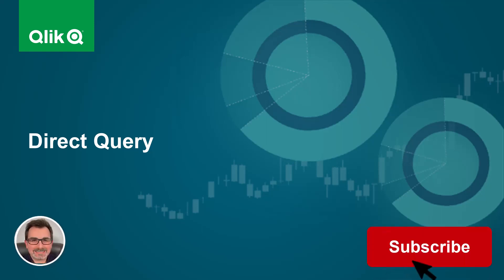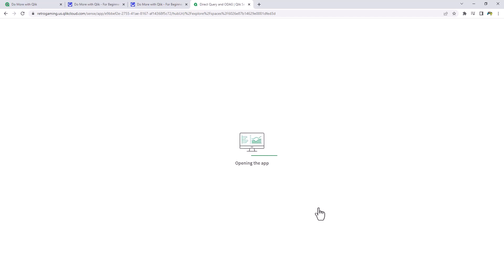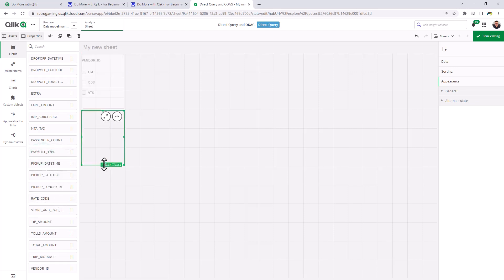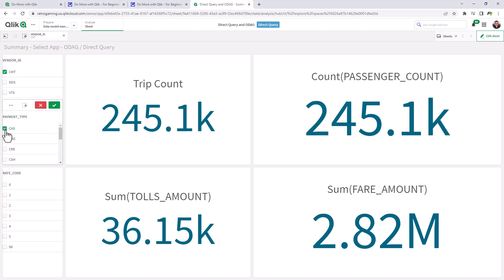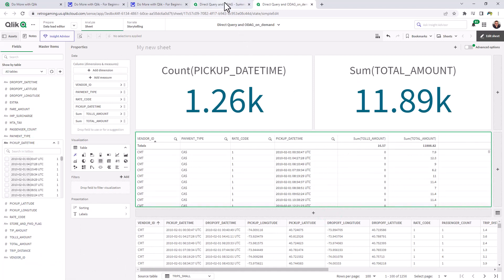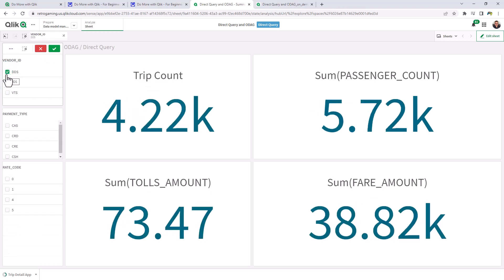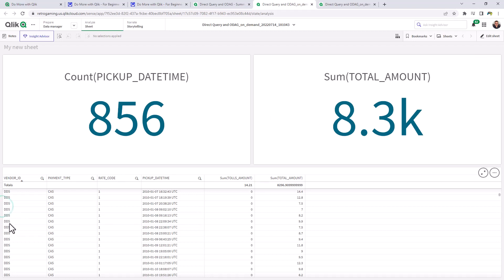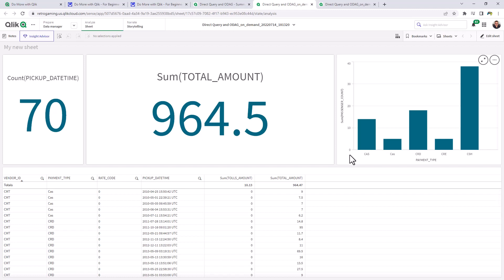Direct Query - Part 2 - Building Hybrid Analytics Solutions with On Demand App Generation (ODAG)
This video shows how to build a hybrid data analytics solution using Direct Query and On Demand app Generation when working with real-time data access and big data use cases. You will also see the new auto-template generator for On Demand App Generation - used to generate the detailed / app on demand.

• Search list for 'Session #16: February 18 - On-Demand App Generation'